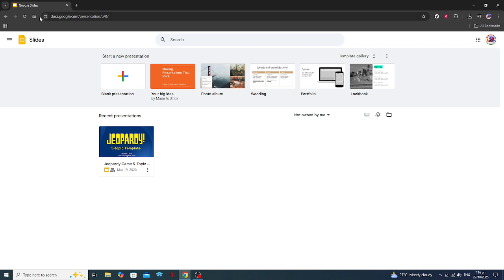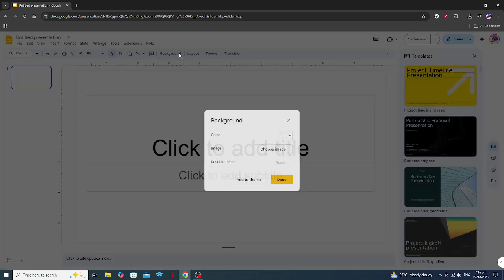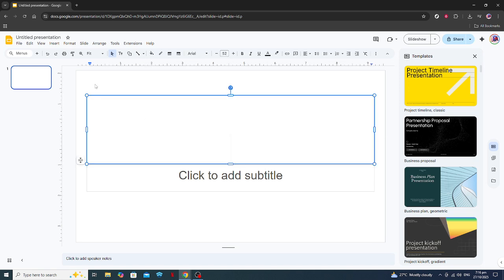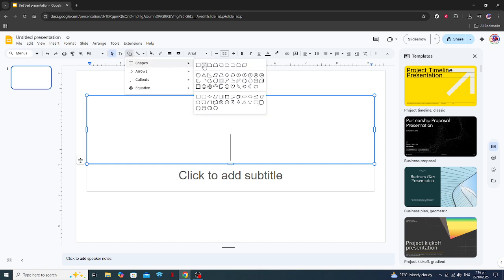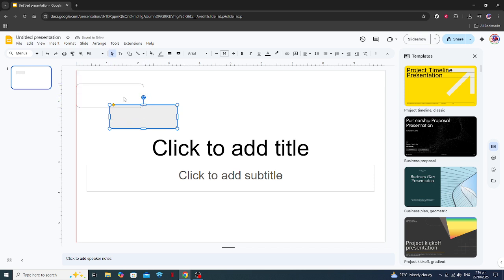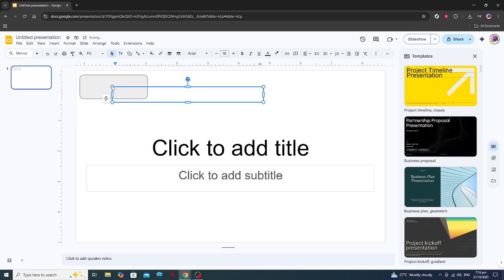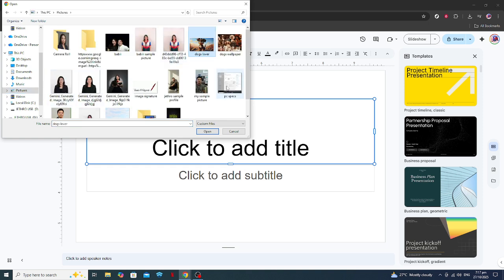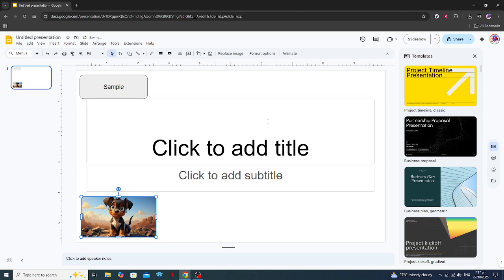How To Create Drag And Drop Activities With Google Slides [2025 Guide]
In today's video we cover: drag and drop activities, Google Slides tutorial, interactive lessons, create activities online, Google Slides tips, online teaching tools, educational resources, digital classroom ideas, Google Slides design, student engagement tools, tech in education, visual learning tools, Google Slides tricks, distance learning activities, slide presentation tips, classroom technology, interactive presentations, e-learning resources, teaching strategies

-Google Drive
-Google Meets
-Google Sheets
-Google Chrome
-Google Forms
-Google Gmail